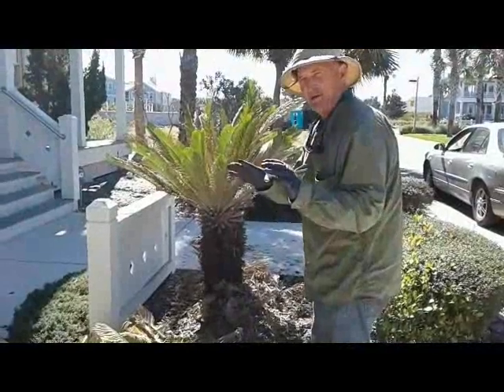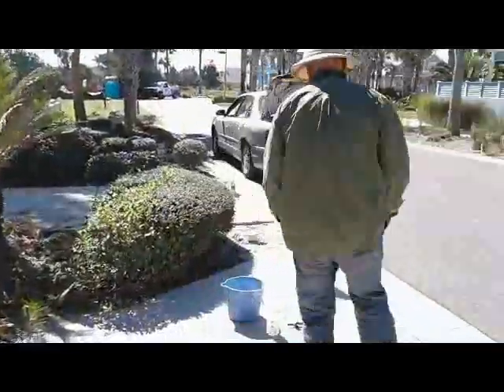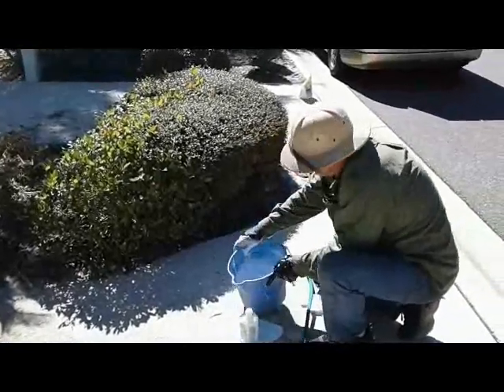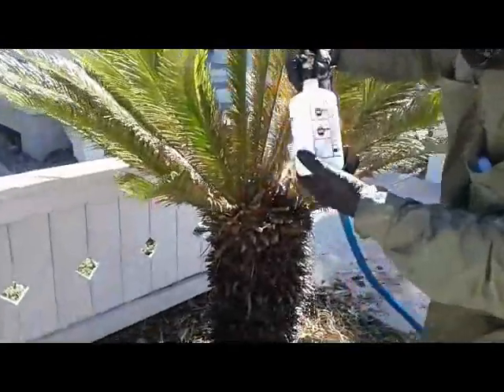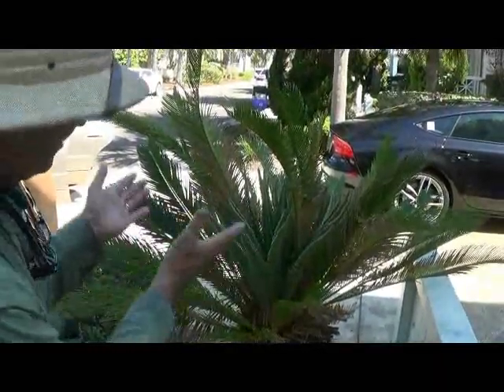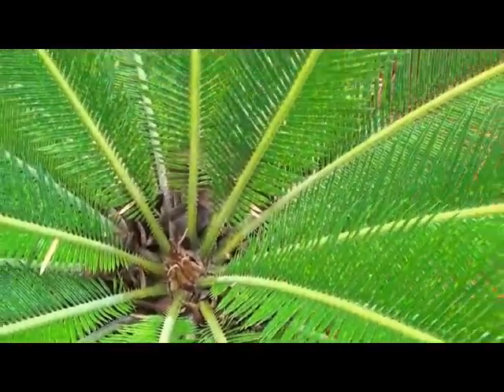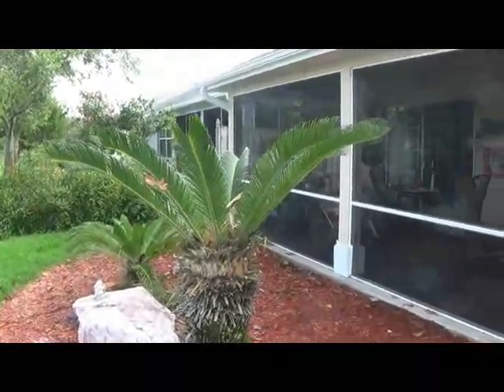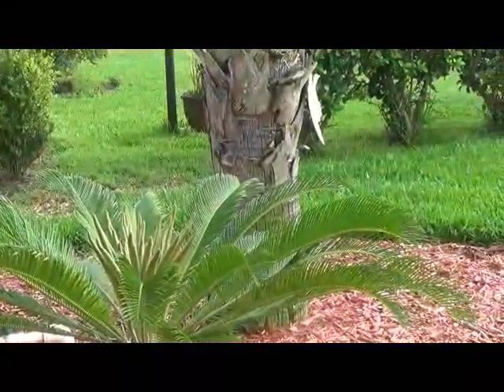White Scale on Sago palm.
HEADS UP. THE NEW LABEL IS SIMIX KITCHEN DEGREASER. SAME PRODUCT NEW label